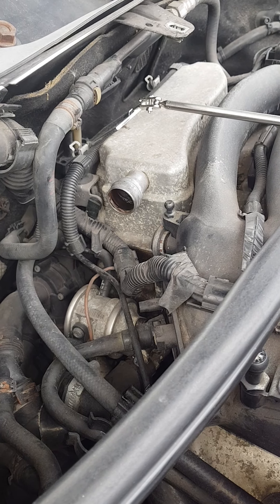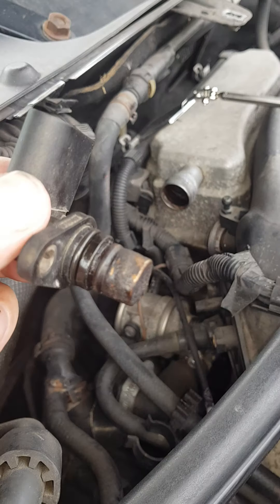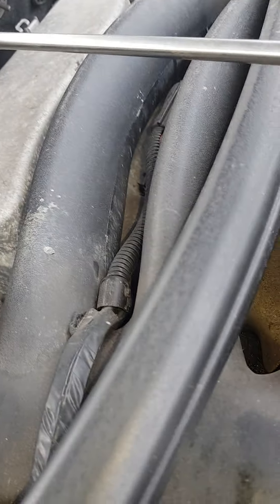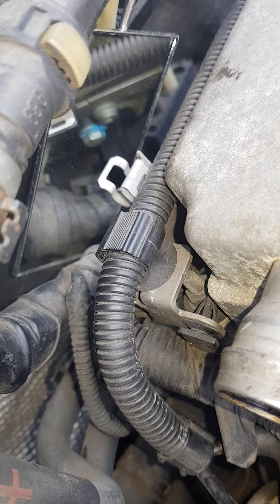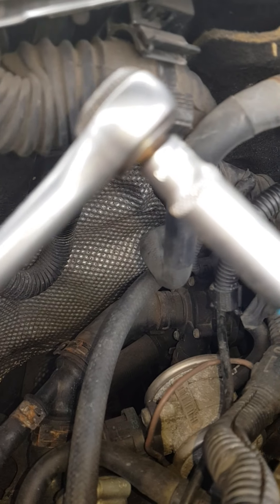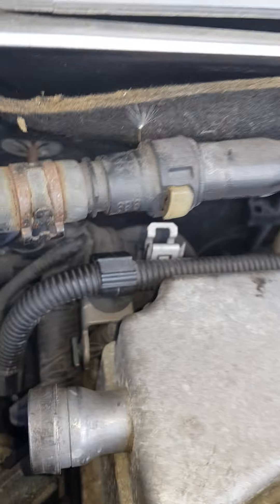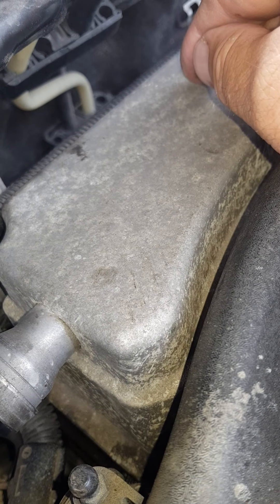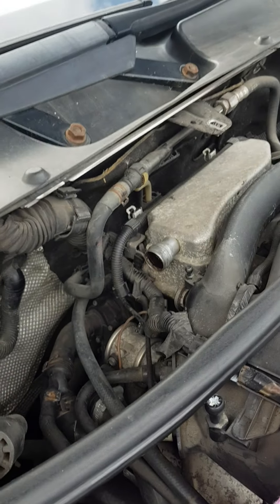Porsche cayenne cam shaft sensor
Remove camshaft sensor bank 2